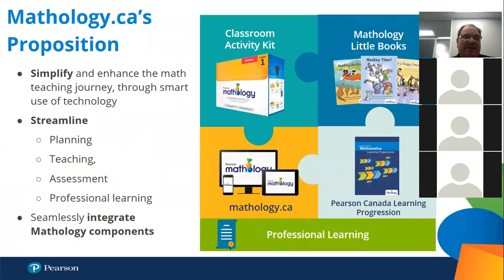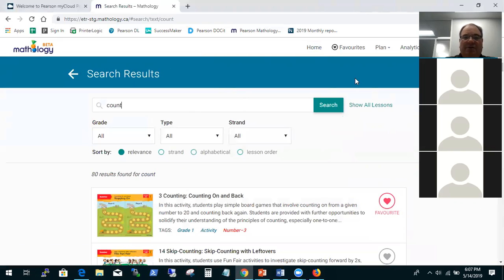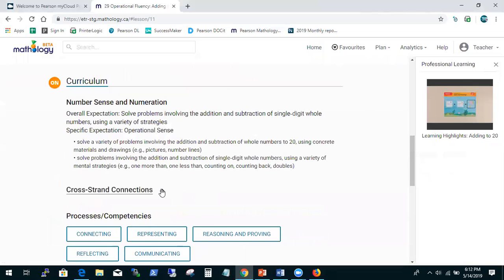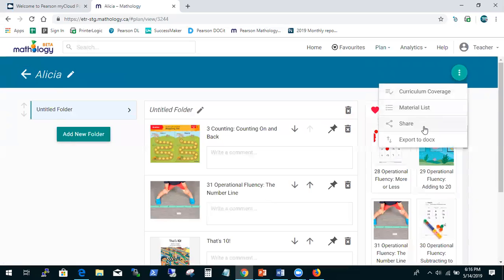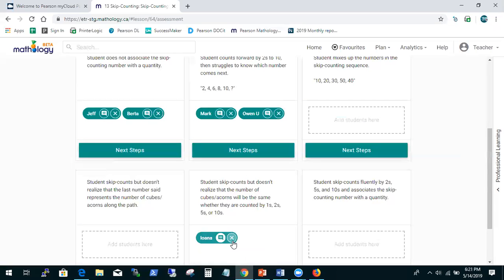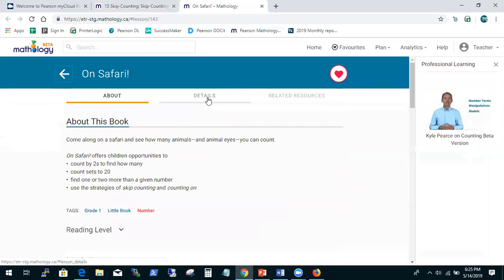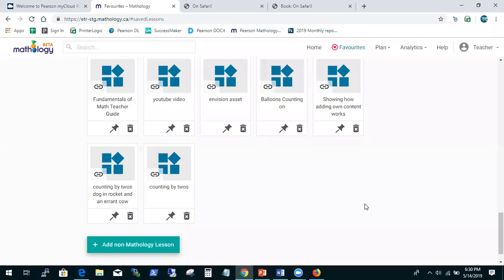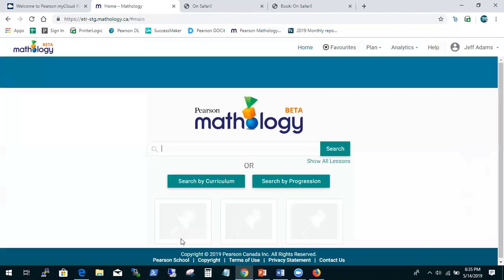Digital Solution for K-4 Math Lessons: Overview of Mathology.ca _2